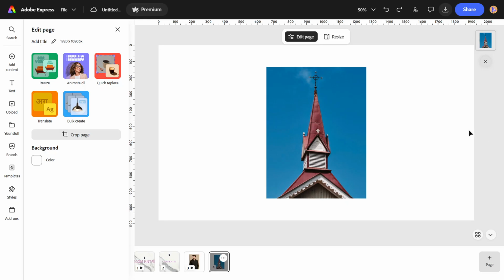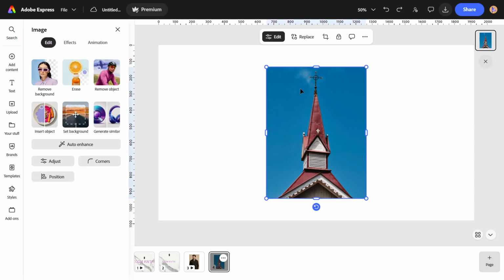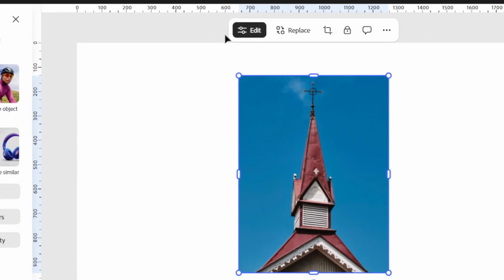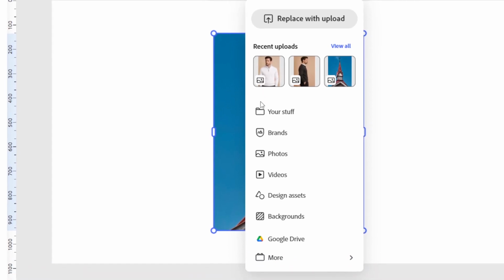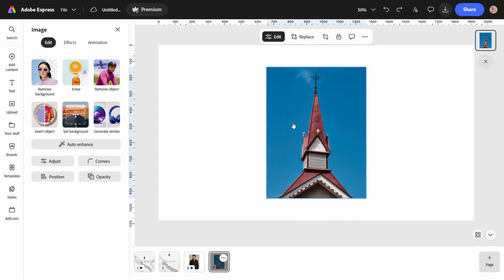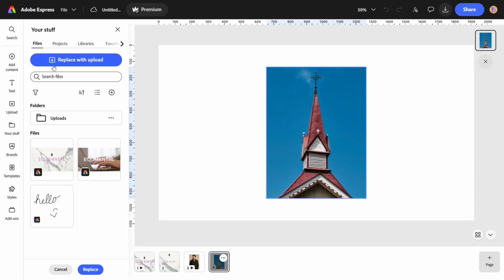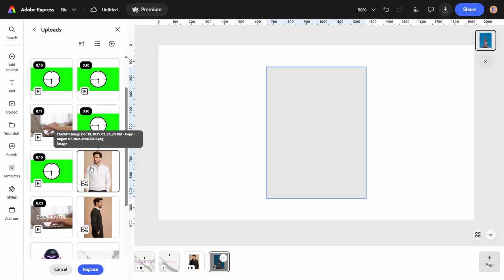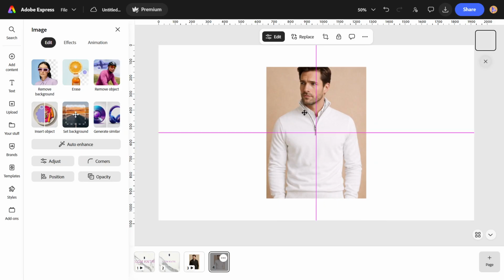How to Replace Image in Adobe Express (2026) | Step-by-Step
Learning how to replace image in Adobe Express is easier than most people expect, and this video walks you through the exact steps. You'll learn how to swap out any image in your design without losing your layout, sizing, or formatting. This method works whether you're updating a template, refreshing a social graphic, or editing a product banner for your store. We cover the current Adobe Express interface so every click matches exactly what you'll see on your screen today. No outdated steps, no guesswork. Whether you're new to Adobe Express or just running into trouble with a specific design, this tutorial gives you a clear, repeatable process.